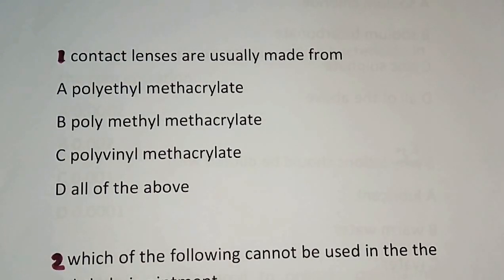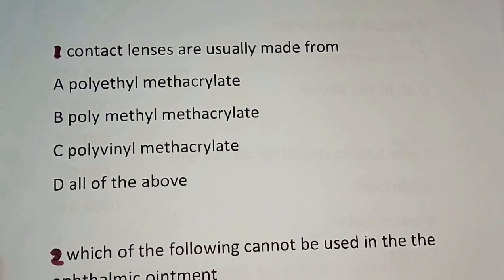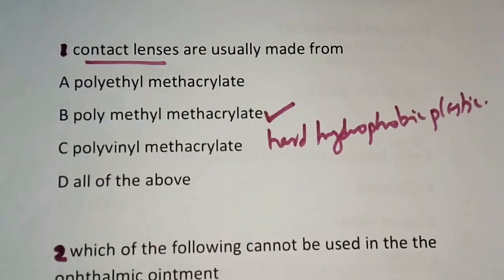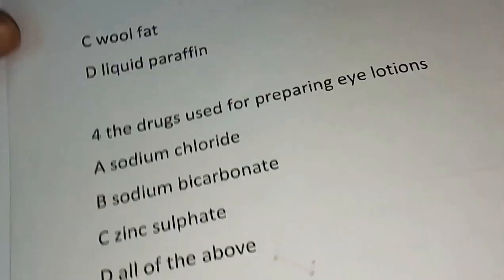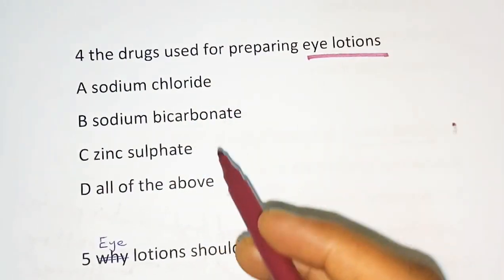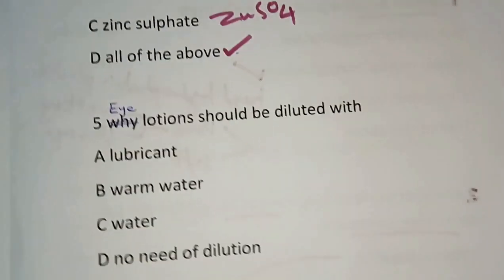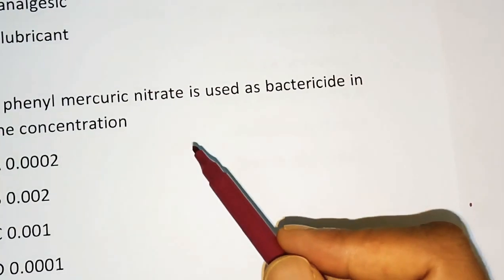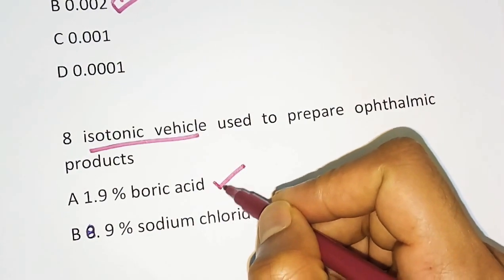PHARMACY| PHARMACEUTICS 2 - OPHTHALMIC PRODUCTS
PHARMACEUTICS-
THIS VIDEO CONTAIN IMPORTANT MCQS ON CHAPTER OPHTHALMIC PRODUCTS FROM PHARMACEUTICS 2. This video will be very helpful for those who is preparing for the pharmacist competitive exams like government pharmacist,gpat, niper, drug inspector, prometric etc. in coming videos you can expect different videos chapter-wise. So kindly watch this video completely and if you like this video press the subscription button.

NS PHARMA